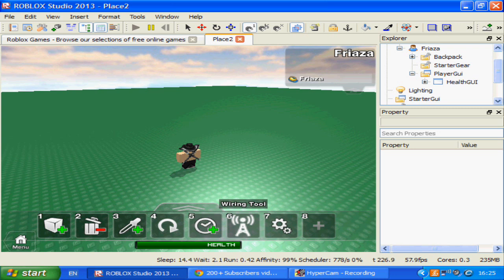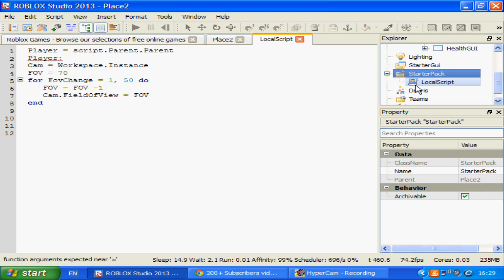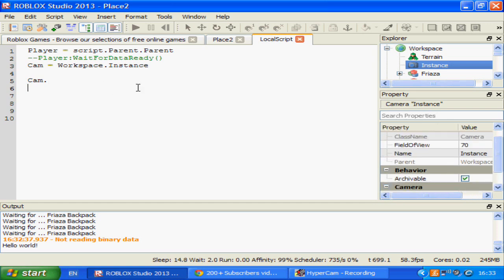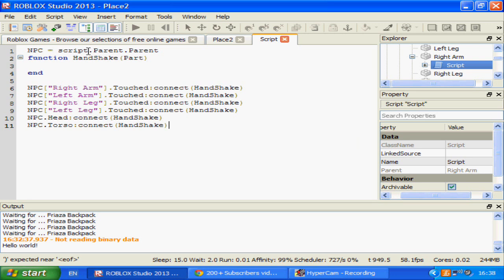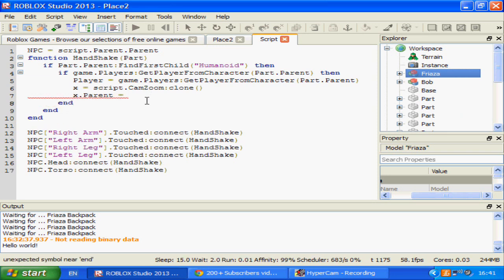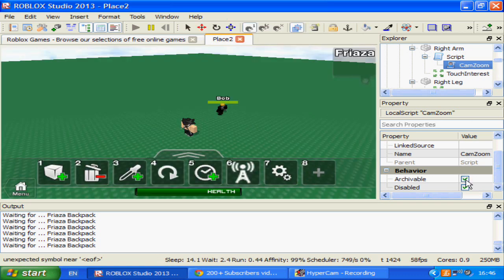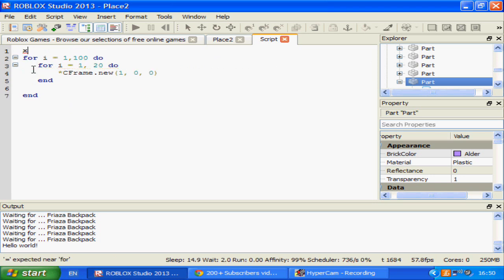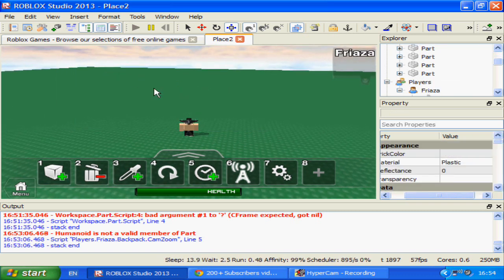ROBLOX Lua Scripting Tutorial 14: Camera Manipulation & Q/A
ROBLOX Lua Scripting Tutorial 14: Camera Manipulation and Q/A

In this tutorial I demonstrate the use of local scripts to manipulate players Camera from the Starterpack and Backpack, making the player slowly zoom into themselves, focus on NPC or change to pan over the map. This tutorial doesn't require any knowledge of previous tutorials, but I highly recommend .Touched and knowledge of loops.